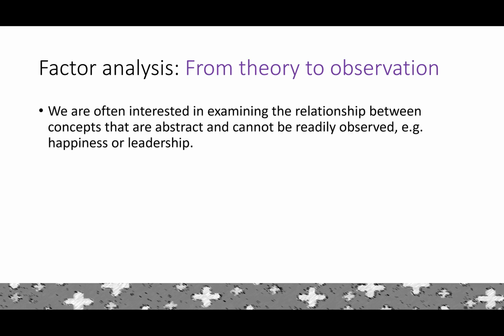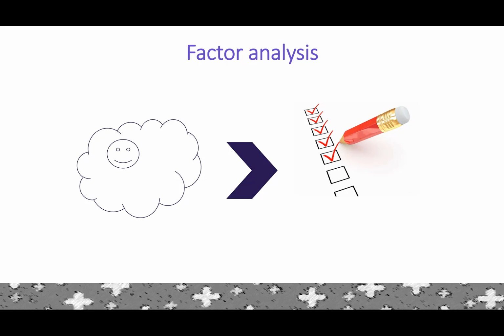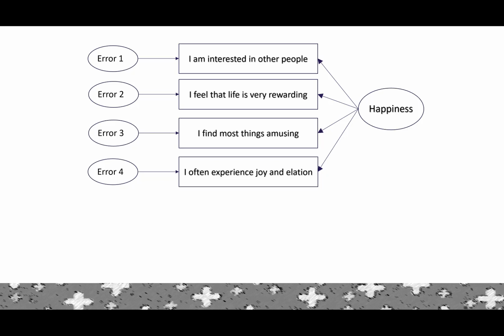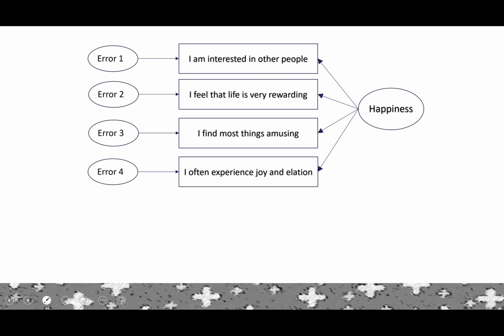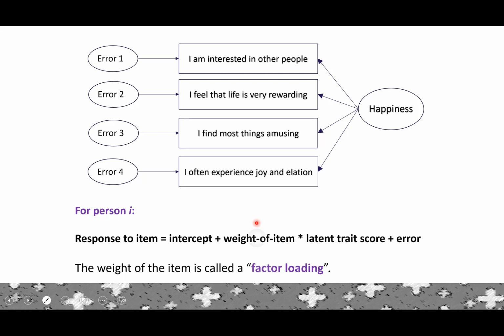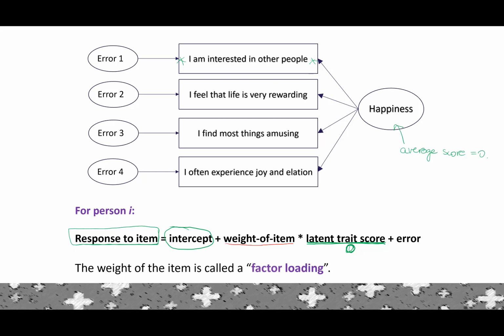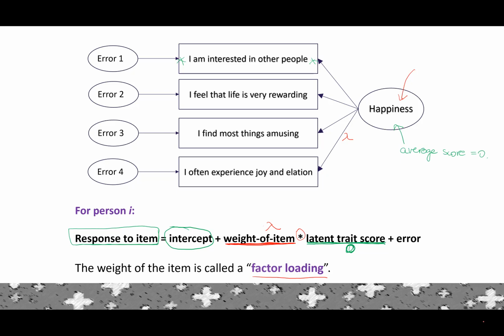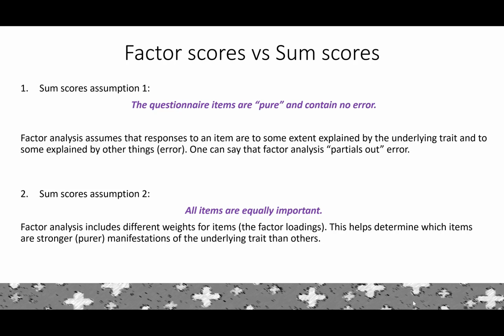MplusWizard: 23. Introduction to factor analysis.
***Course notes:***

Introduction to factor analysis:

One of the main strengths of structural equation modelling is that it can be used to combine regression models with factor analysis. So far we have focused on regression models and the subset of SEM that does not include factor analysis (those models are usually referred to as “path analysis”).

I think two of the main advantages of factor analysis (relative to mean/avergae scores) are:

1. Error/Noise is partialled out: Factor analysis pools together the joint variance of the items. In other words, the variance of each item is partitioned into the portion it has in common with other items (the “joint variance”) and the remainder (the “unique variance“, aka the “residual variance“).

2. Items are not all assumed to be equally important in capturing the underlying construct (i.e. you have the “factor loadings“).

Factor analysis comes in these two main flavours: exploratory and confirmatory. In the enxt video we will have a look at how they differ.